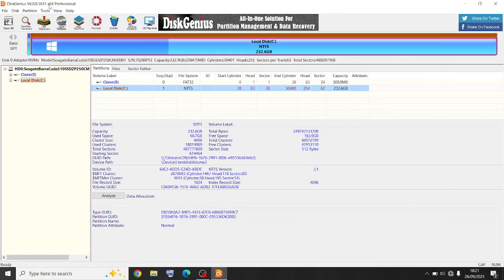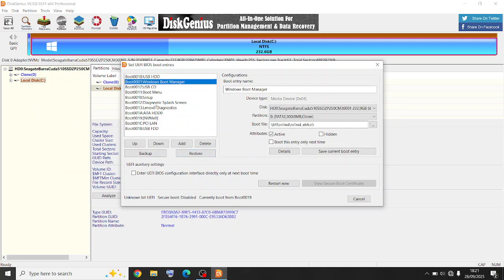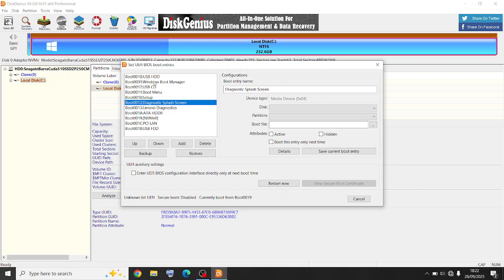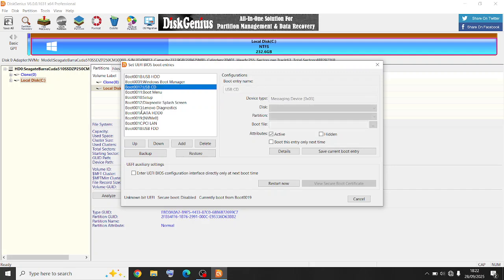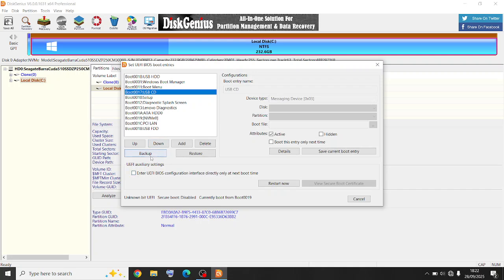Change Boot Order Windows with DiskGenius Set UEFI Boot Priority Without BIOS Boot Sequence Manager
Need to permanently change your computer's boot order to prioritize an SSD, secondary HDD, or a dual-boot operating system? Fighting with the BIOS/UEFI screen every time is over!

This tutorial demonstrates how to use the powerful, free feature in DiskGenius to manage your UEFI boot entries and modify the boot sequence directly from the convenience of your running Windows OS.

What you will learn in this video:

UEFI Boot Manager: Accessing the core settings using the Tools Set UEFI BIOS Boot Entries feature.
Modify Boot Sequence: How to easily move boot entries (like Windows, Ubuntu, or a dedicated drive) up or down the list to permanently change the default boot priority.
One-Time Boot: Setting a single, temporary boot option (perfect for booting from a rescue USB or cloned drive just once).
Adding/Deleting Entries: How to clean up or manually add new boot entries for system repair or custom setups.

Take control of your system's boot process and stop relying on those frustrating F-keys!